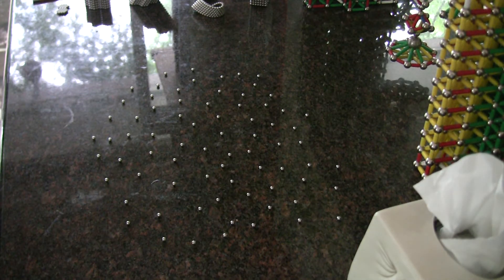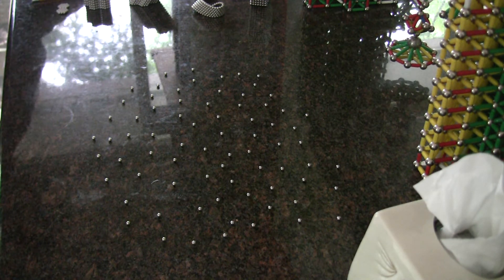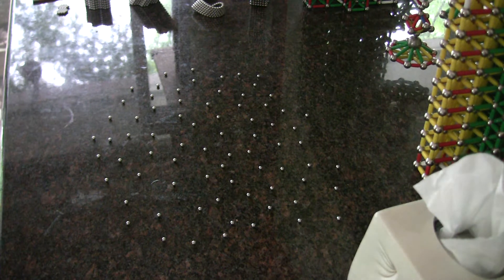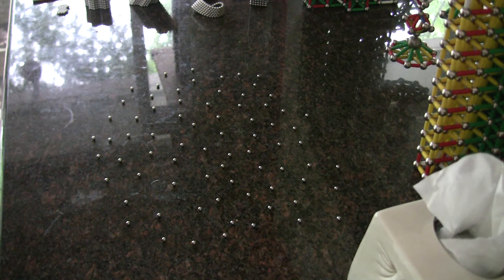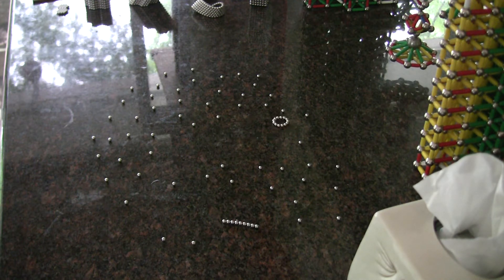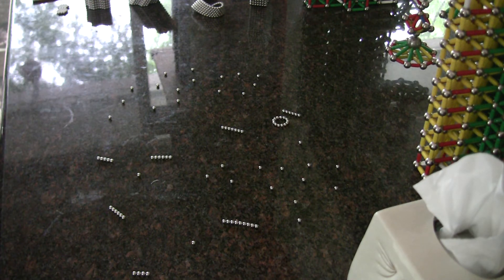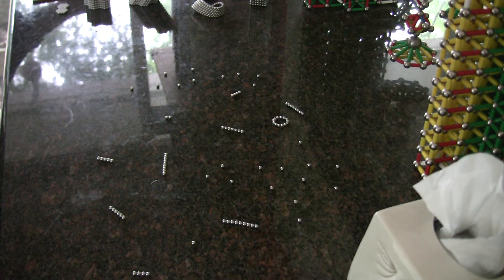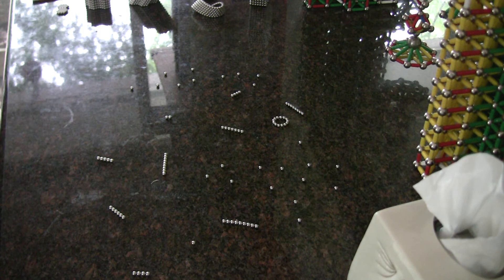Buckyballs bouncing on Granite containing metal fragments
Buckyballs act as a good conceptual model for self-assembly of complex proteins and DNA when shown bouncing on a granite substrate that contains small amounts of metal - enough to hold a buckyball in place, but easy enough to overcome with a little external energy.